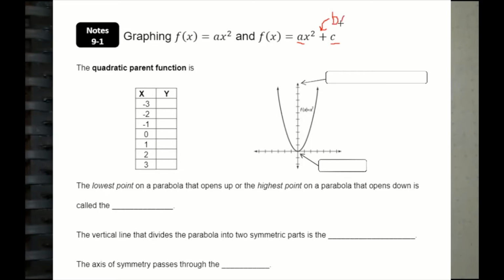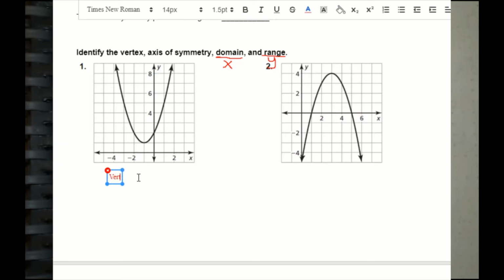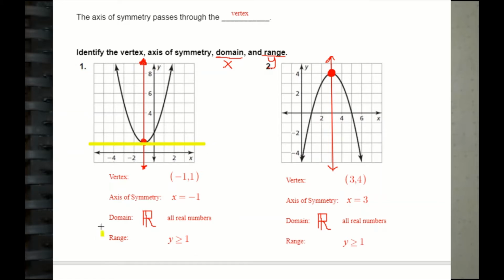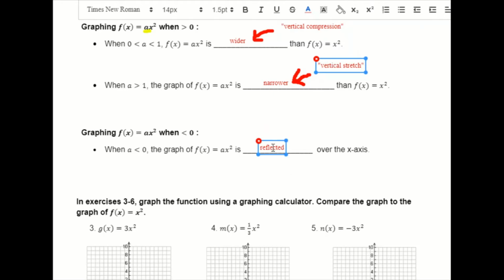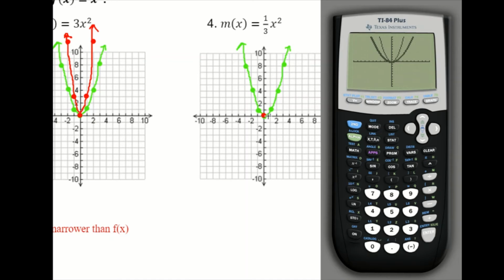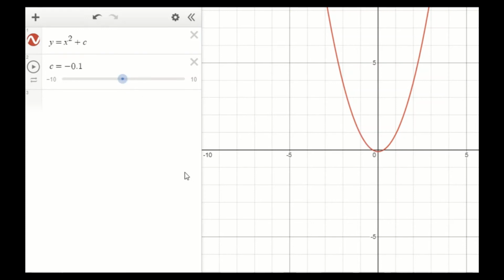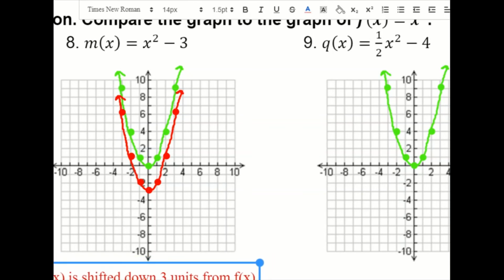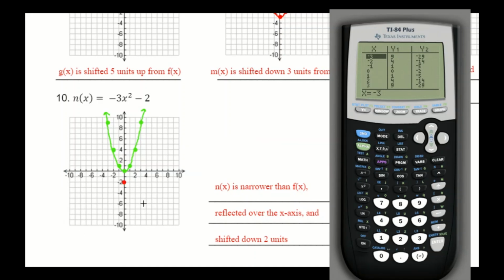algebra 1 | lesson 11-1 | graphing quadratics when b=0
how to graph quadratic functions with no linear term (b=0):
     f(x) = ax² + c